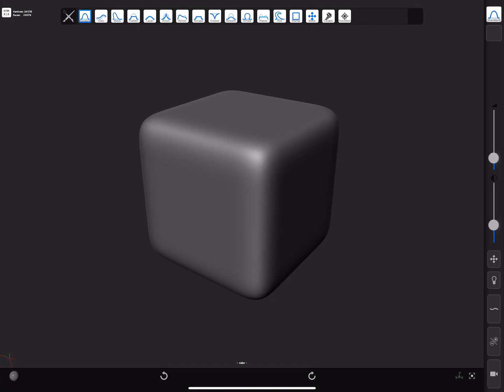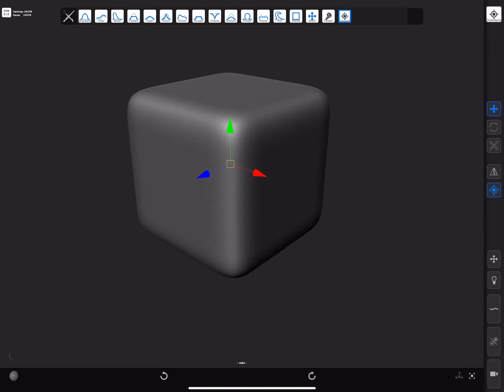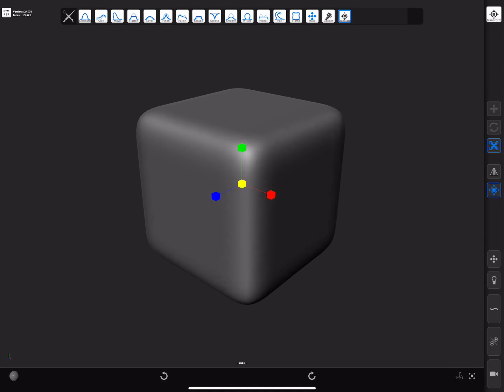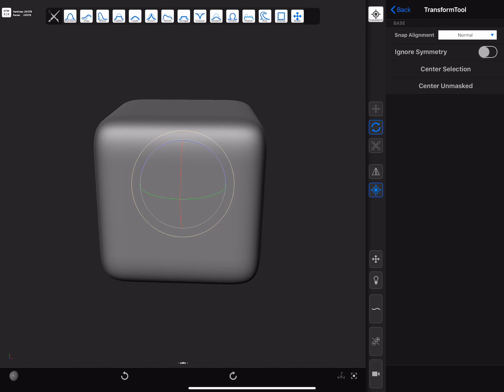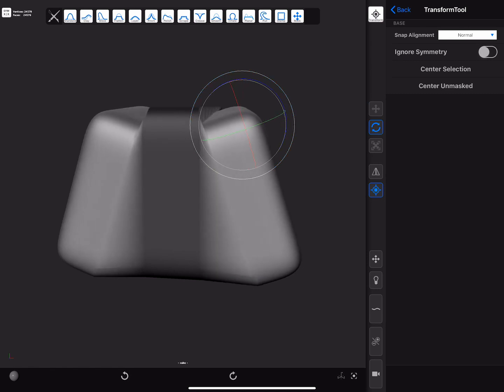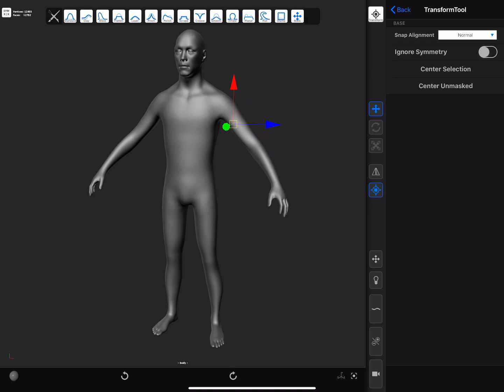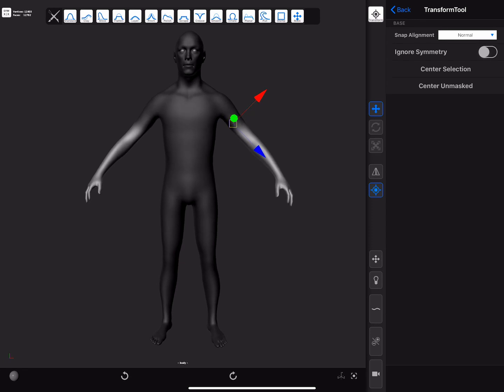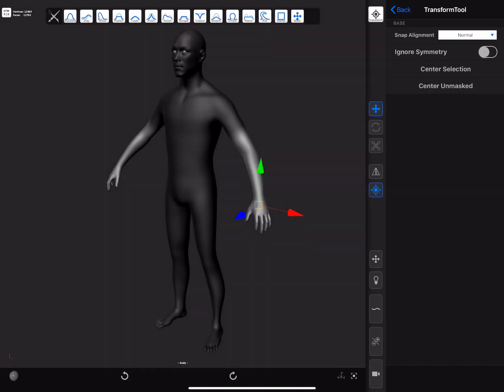forger iOS - Sculpting - Transforms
In this video we talk about all you need to know to transform or pose meshes in forger for iOS.